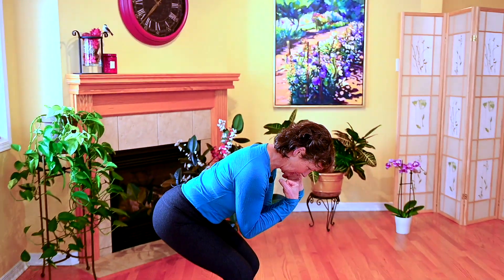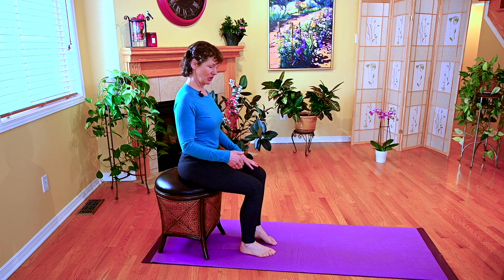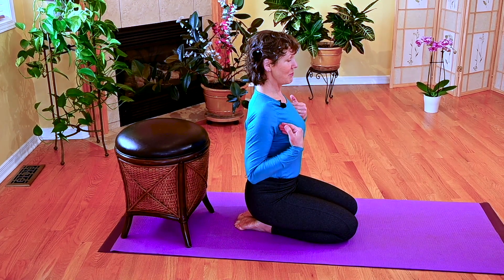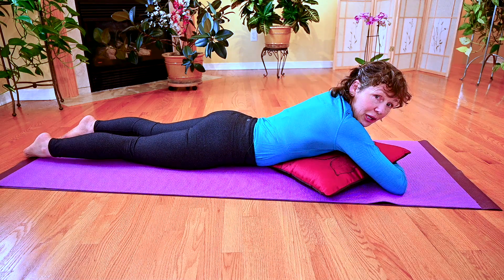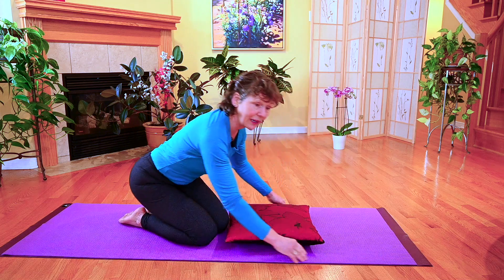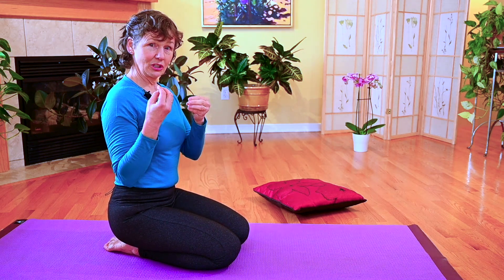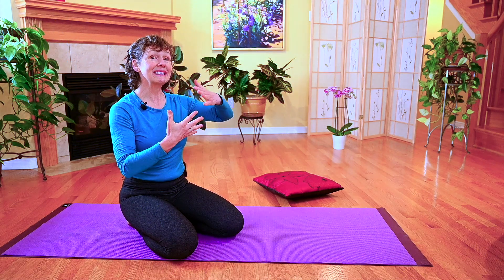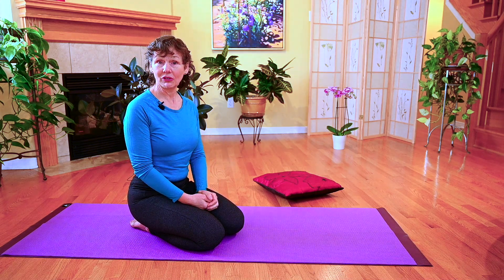Flexion and Extension of Vertebral Column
Physical Therapist Margaret Martin explains flexion and extension of vertebral column. Margaret demonstrates both flexion and extension in standing, sitting, kneeling and while lying down. She provides tips on how to reduce the effects of flexion.

--Chapters--
0:00 Introduction
0:13 Flexion and Extension of the Whole Body
0:46 Flexion and Extension of the Vertebral Column in Standing
2:00 Flexion and Extension of the Vertebral Column in Sitting
3:15 Flexion and Extension of the Vertebral Column in Kneeling
4:27 Flexion and Extension of the Vertebral Column While Sleeping
5:49 Flexion and Extension of the Vertebral Column in Yoga (Cobra Pose)
6:12 Flexion and Extension of Spine: Passive versus Active Movement
7:32 Tips on How to Fix Flexion of the Spine
9:09 Mindful Movements of Your Day
10:02 Incorporating Flexion and Extension into Exercise
11:00 The Problems with Too Much Flexion of the Vertebral Column
11:51 Tips on How to Have a Neutral Posture
12:59 Conclusion